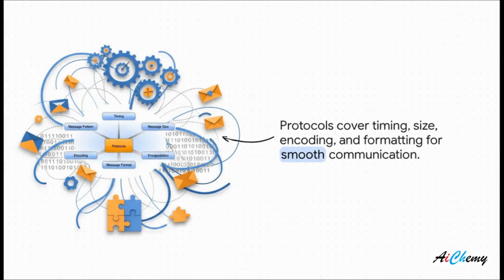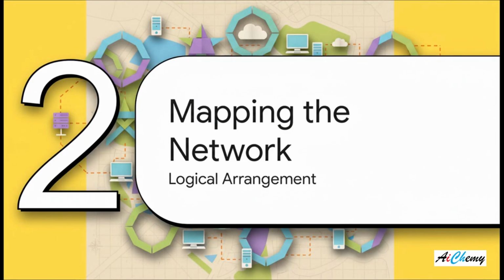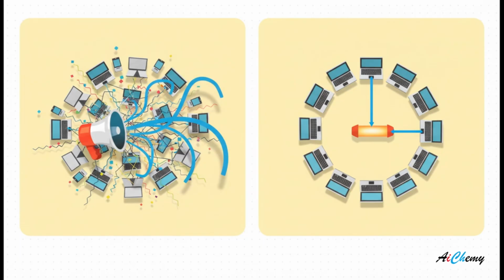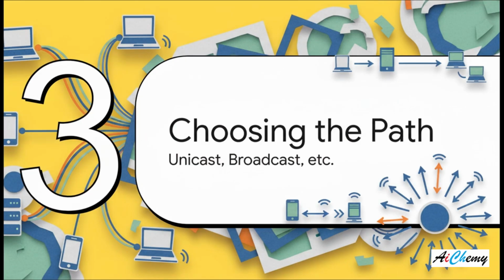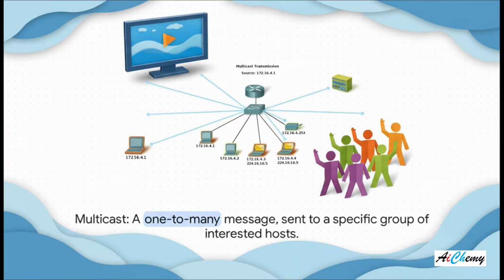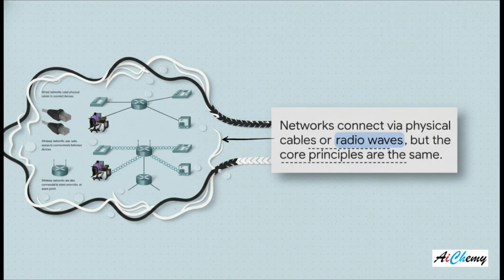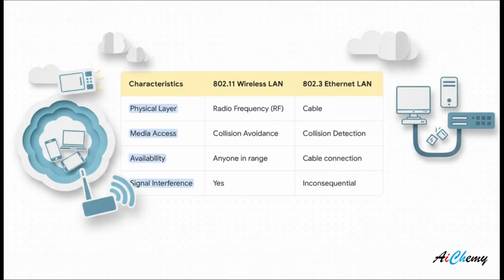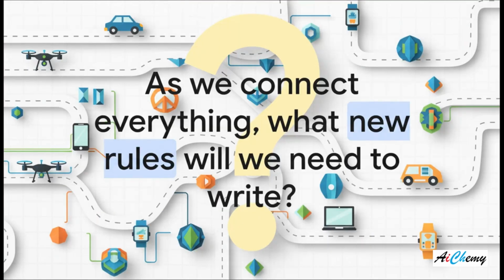Logical Topology explained